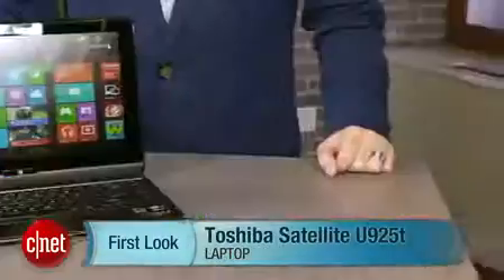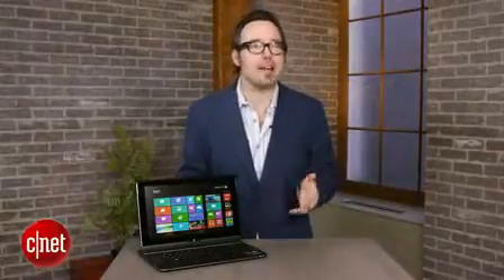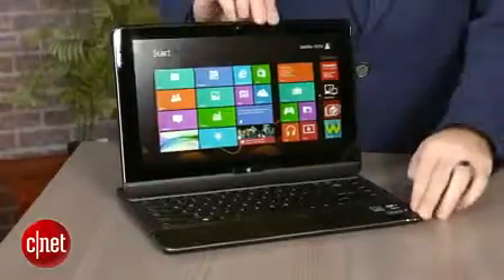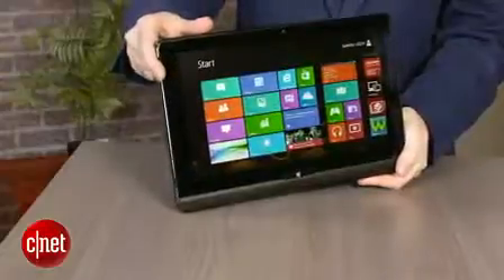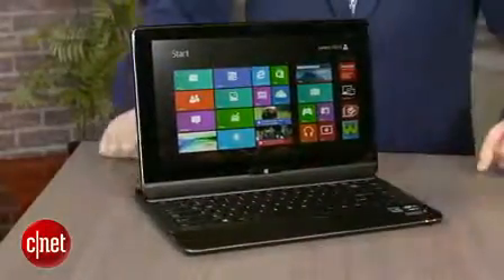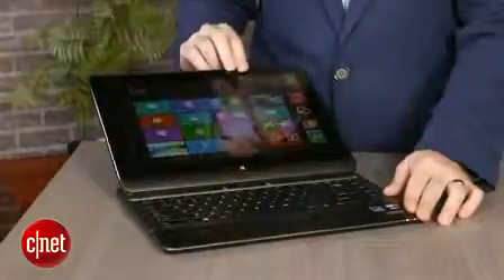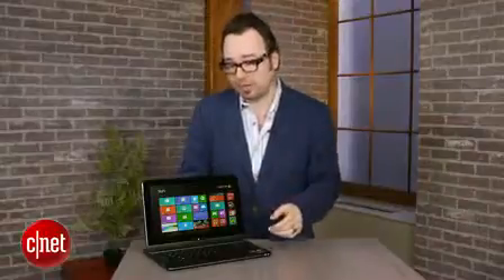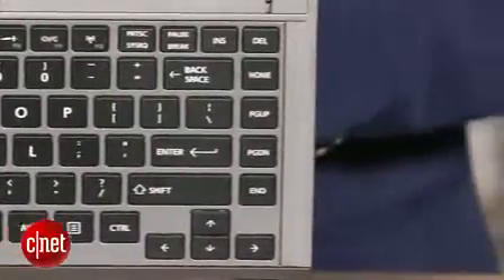Toshiba Satellite U925t